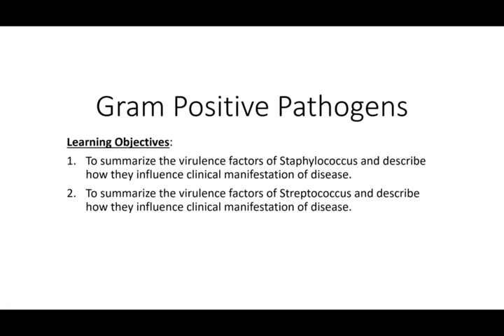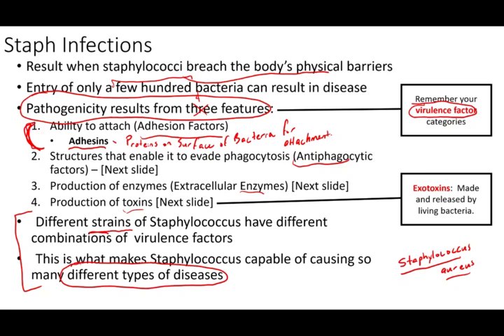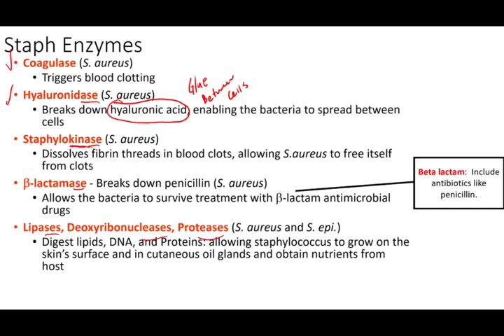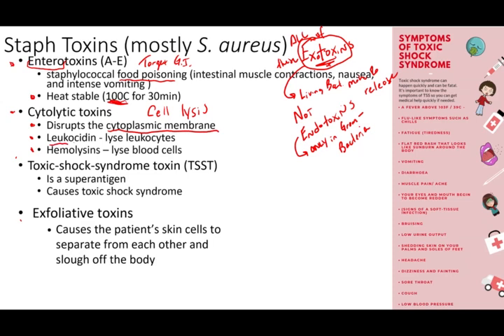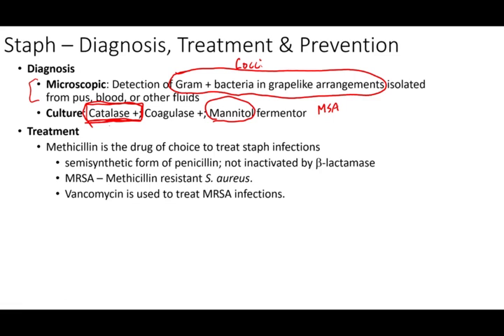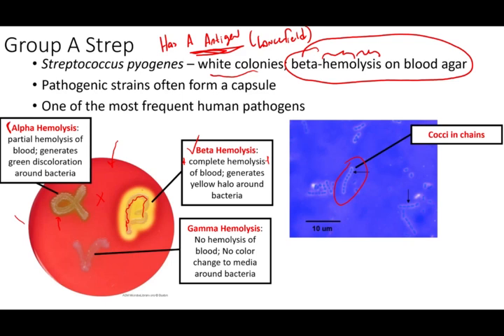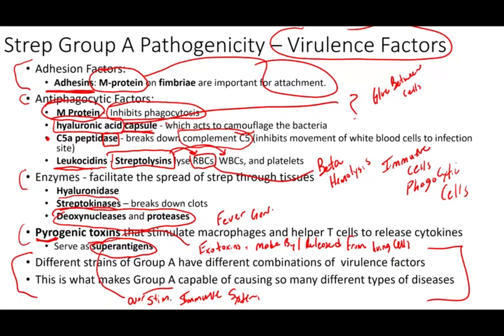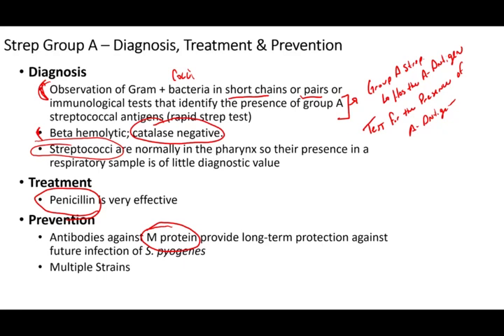L14 Gram Positive Pathogens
Bio205 - Microbiology
Dr. B